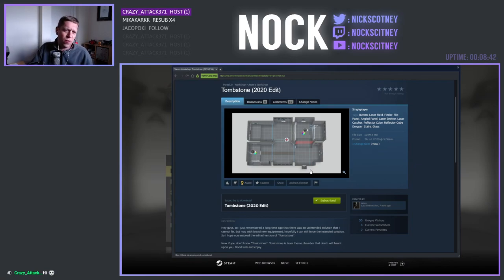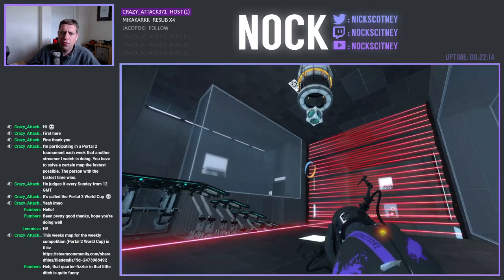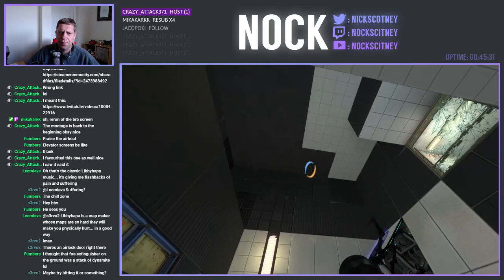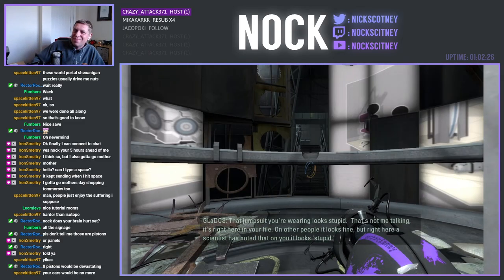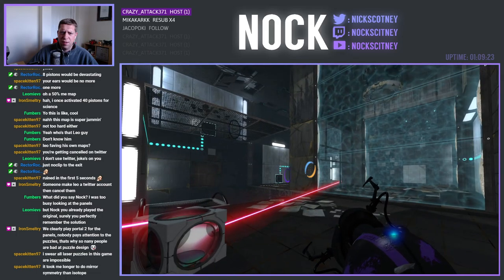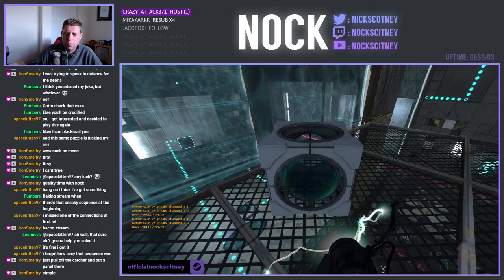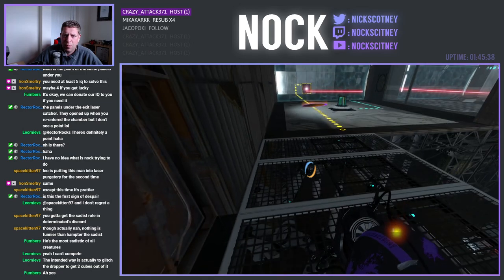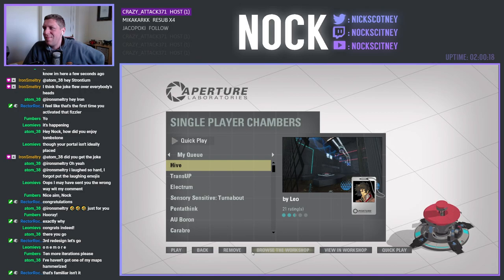Bumper Edition! | Community Chambers Stream (2021-05-07)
Today we take on another Atom map, Self Isolation #6, revolving around funnels and then play Incineration, which makes use of . . . well . . . Incinerators.

0:00 - Tombstone (2020 Edit) by atom
17:25 - Lost in Aperture | Part 1 | The Rise by Tukaan
23:48 - Lost in Aperture | Part 2 | by Tukaan
32:00 - Timeless by Shankocity
37:00 - Laser Funnel by bostonlondon
41:56 - Dead Brain Test (DBT #1) by NewKaeden
45:30 - Twins (Remake) by Leo & Madeye